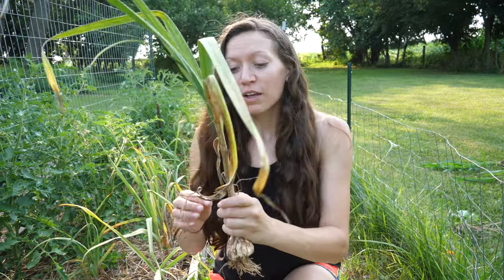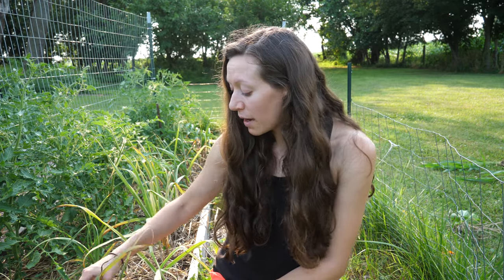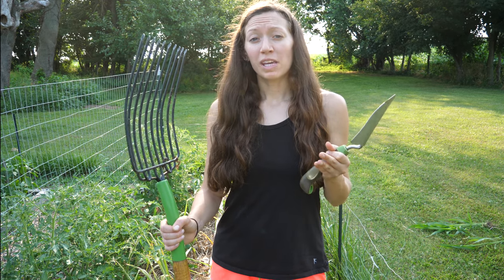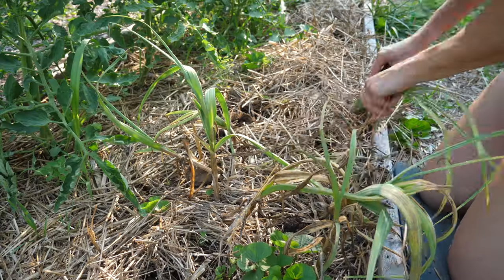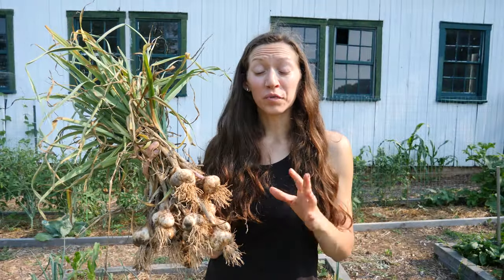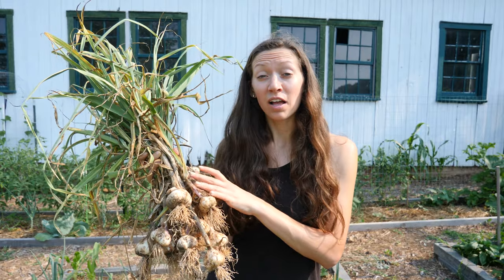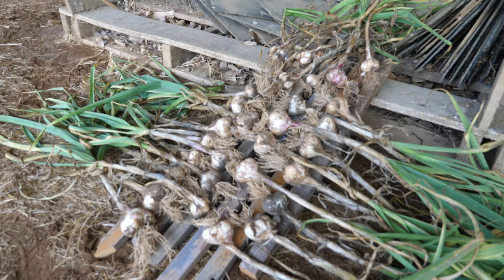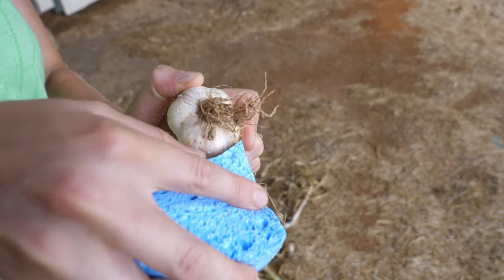Harvesting Garlic | Curing and Braiding Garlic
The time has finally come to harvest our long awaited garlic! We planted softneck garlic so that we could braid it during the curing process. Growing garlic is so easy and we can't wait to enjoy the fruits of our labor!

OUR FAVORITES:
* Camera gear, tools, garden stuff, and other products we use & recommend

We appreciate your support from shopping through this link!

Something that differentiates us from other channels is our transparency on the cost of our projects - there is usually a breakdown right in the description!